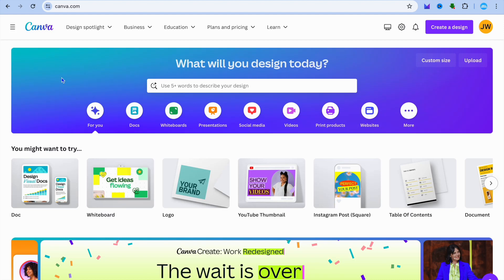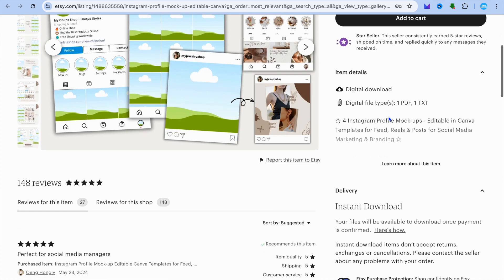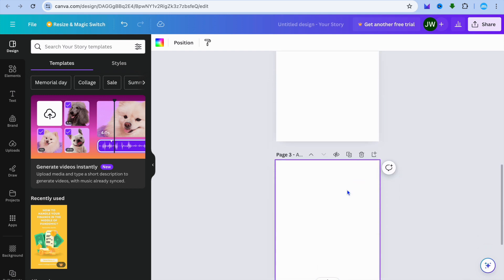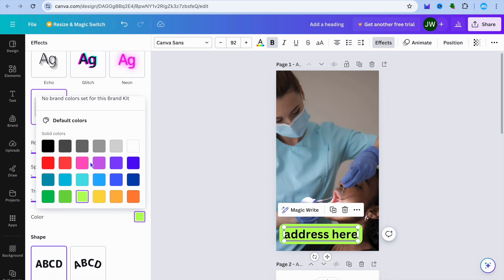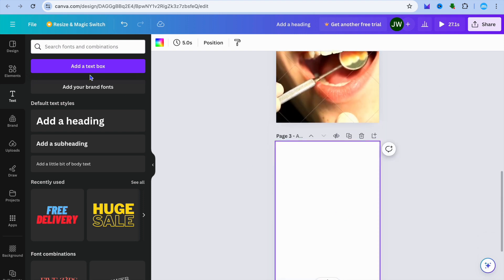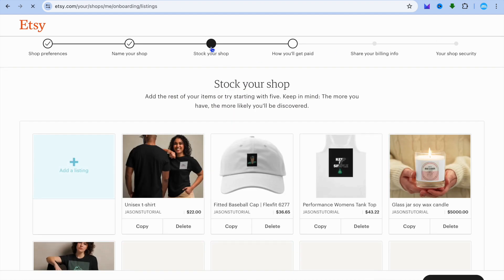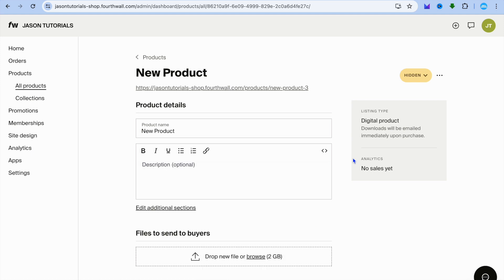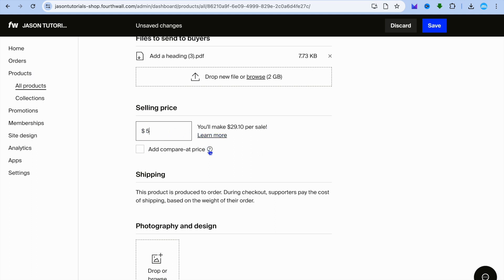How To Make Instagram Templates On Canva To Sell